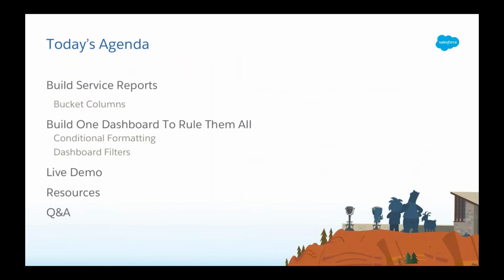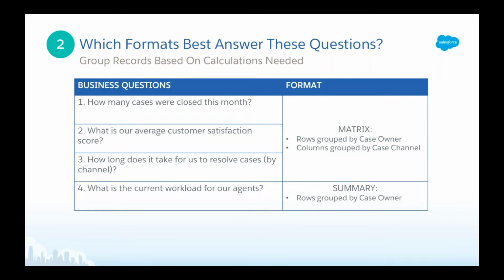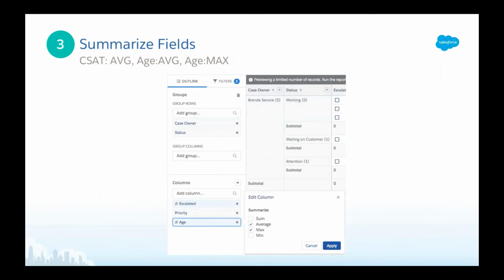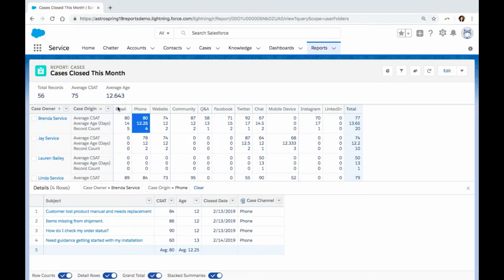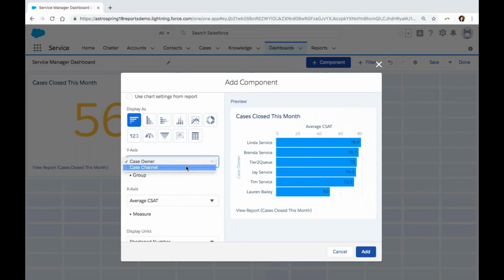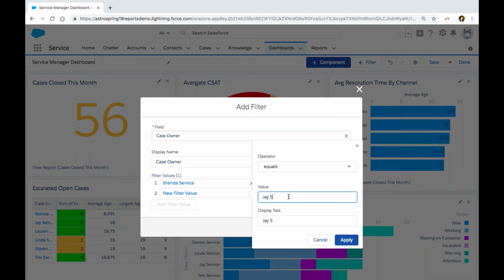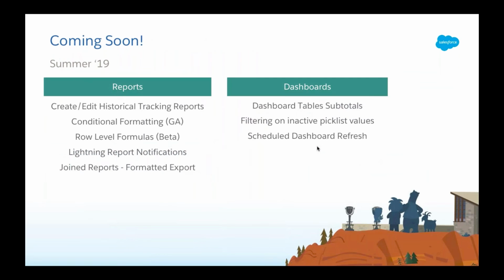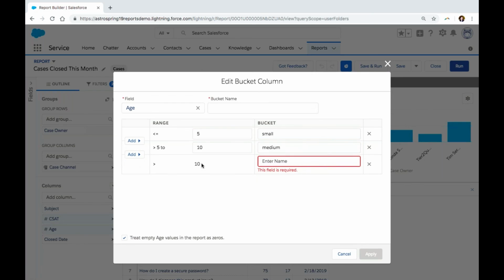Master the Lightning Report Builder: Service Dashboard